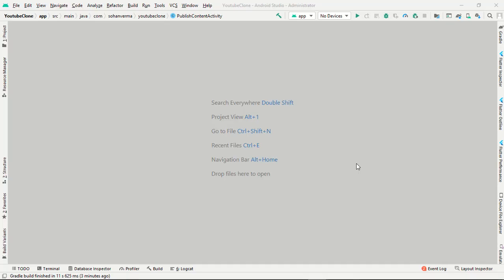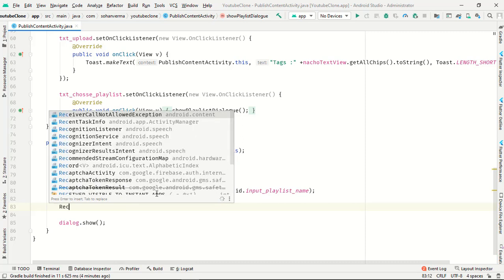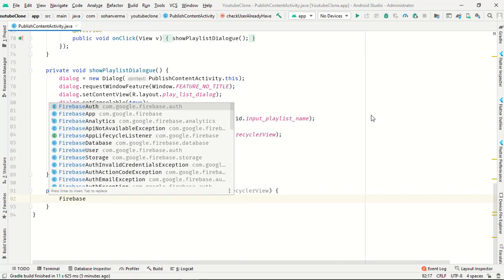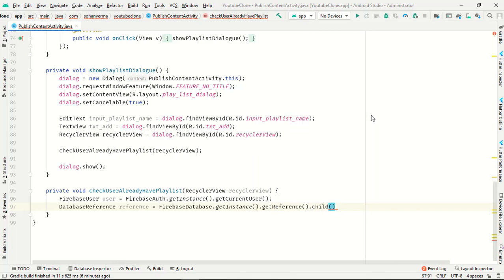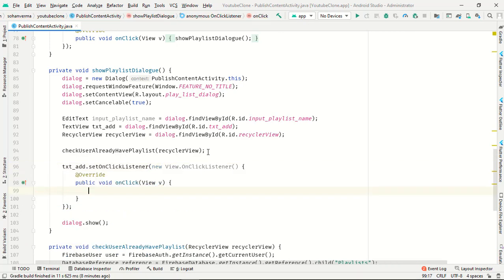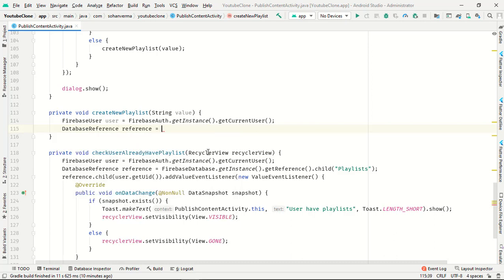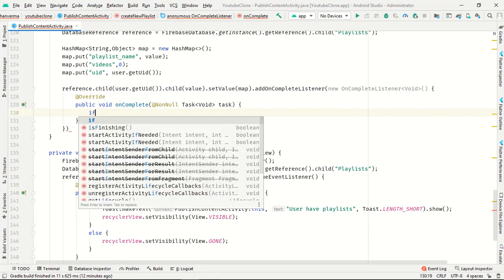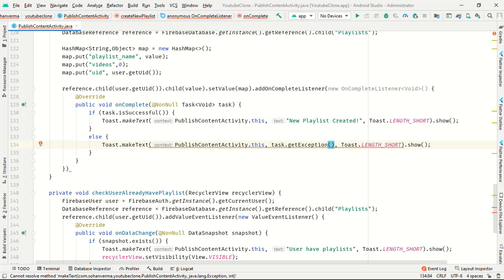Youtube Clone | Create Playlist On Firebase | Android Studio | Part 18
In this video we gone create playlist node on firebase database to store our future video on firebase datatabase.